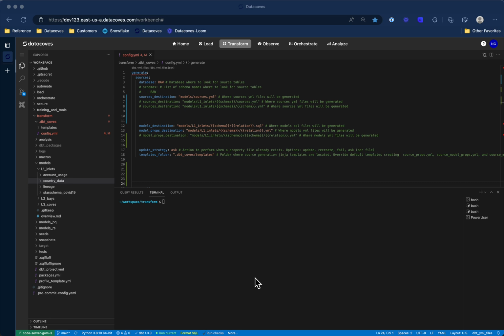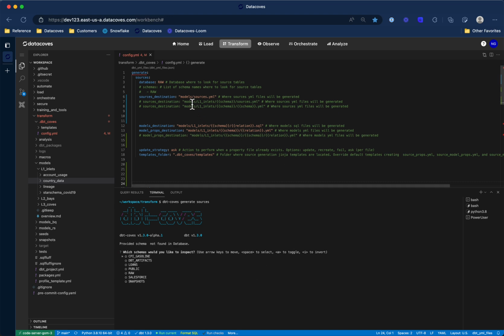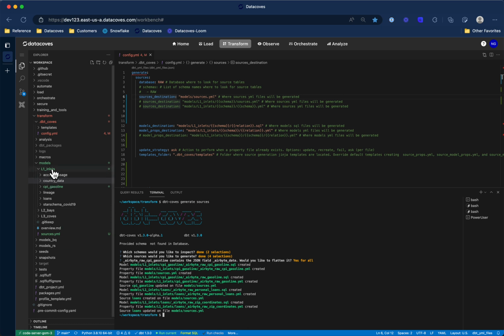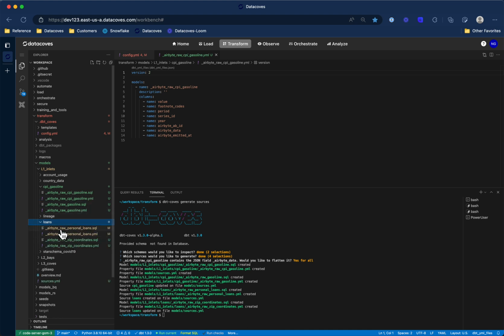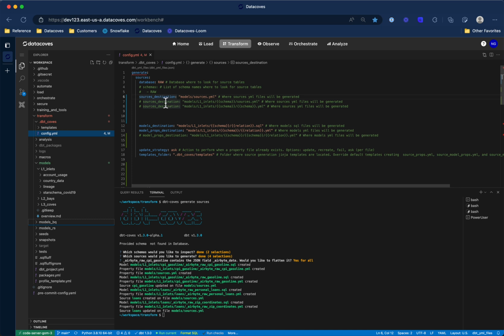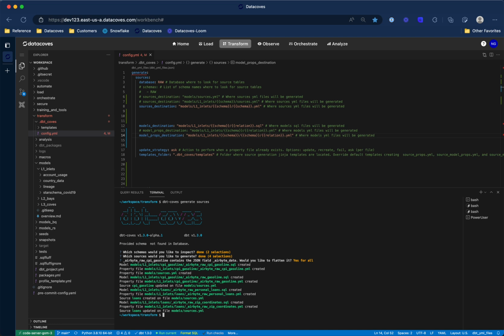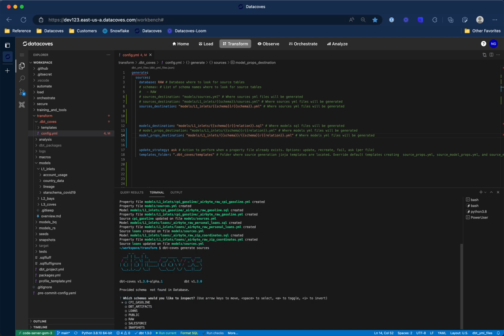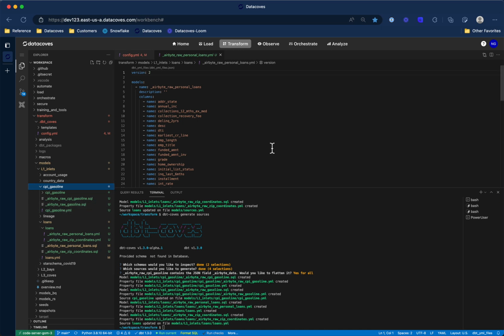Specifying Destinations for dbt coves generated files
Chapters
0:00 dbt-coves intro
0:23 Configure where files are generated
1:51 Changing the configuration
2:35 Demo with changed config